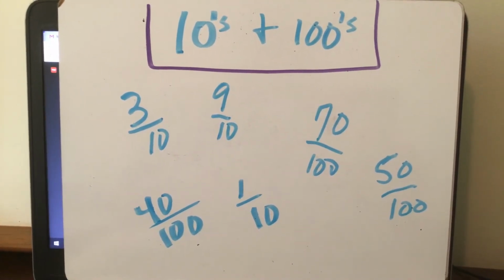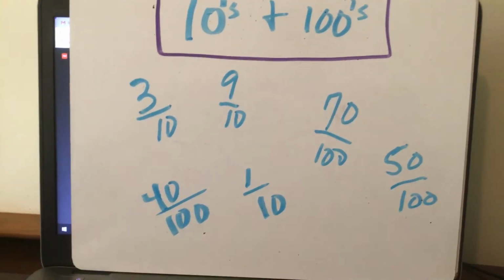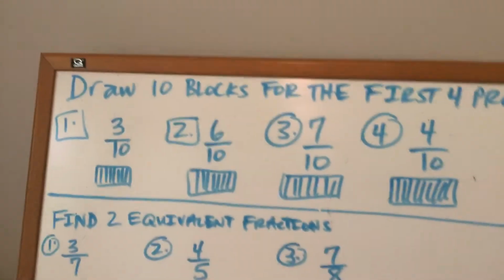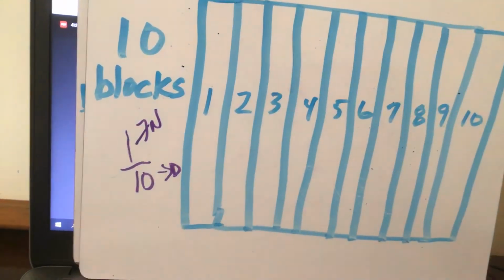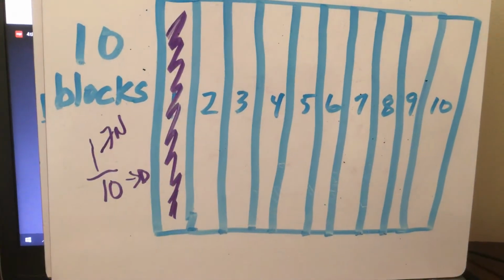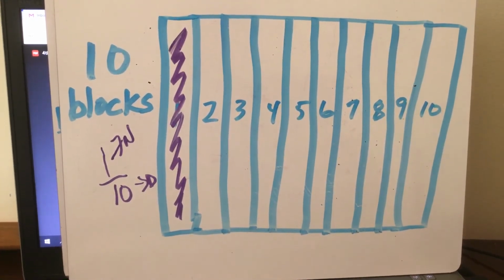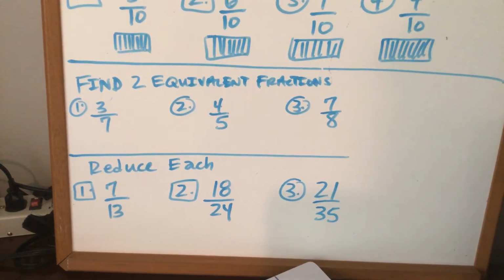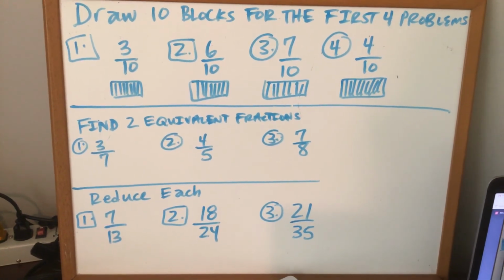July 23, 2020